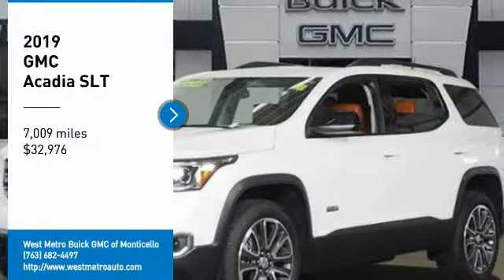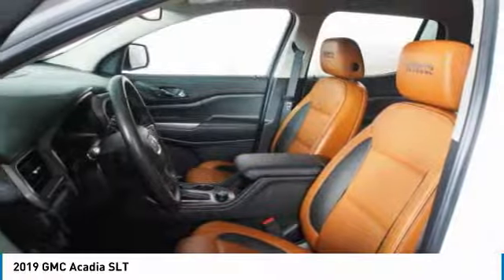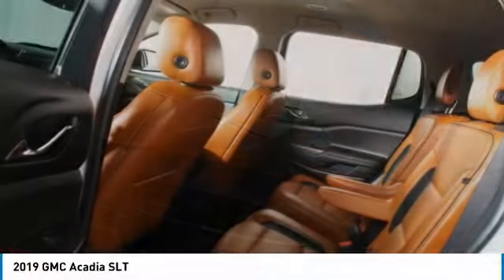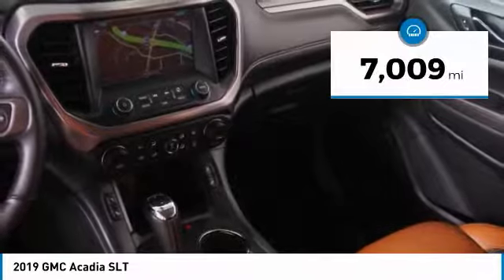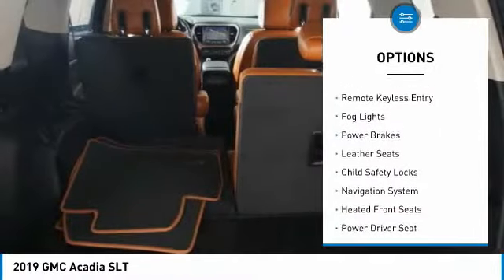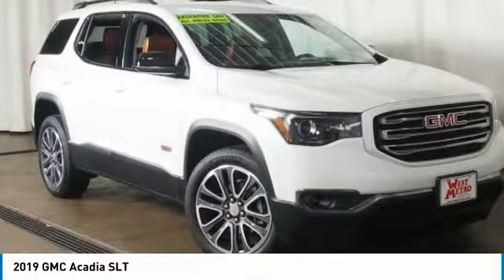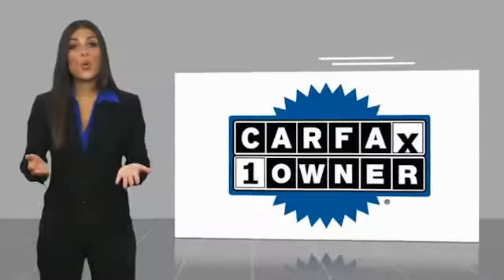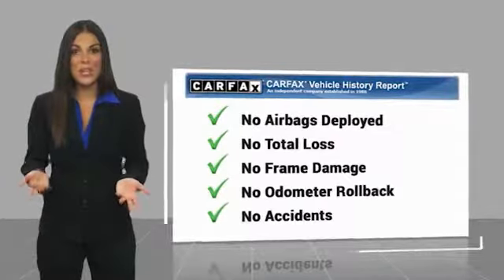2019 GMC Acadia Minneapolis, St Cloud, Elk River, Monticello, MN 29422A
2019 GMC Acadia SLT

CARFAX One-Owner. White Frost 2019 GMC Acadia SLT-1 AWD 6-Speed Automatic 3.6L V6 SIDI One Owner, Serviced and Detailed to Precision, AWD, jet black kalahari Leather, 5-Passenger (2-3 Seating Configuration), Advance All-Wheel Drive System, All Terrain Package, Black Roof Rails, Cargo Management System, Hill Descent Control, Leather-Wrapped Steering Wheel w/Audio Controls, Navigation System, Preferred Equipment Group 4SA, Rear Air Vents, Wheels: 20 x 8.0 Aluminum (4).brbrThe West Metro Volume Leader. Odometer is 1366 miles below market average!brbrbrWe are a local family owned dealership and pride ourselves on small community feel, making your vehicle buying experience as casual, fun and effortless as possible. Our online reputation speaks volumes of who we are. Thanks for looking.